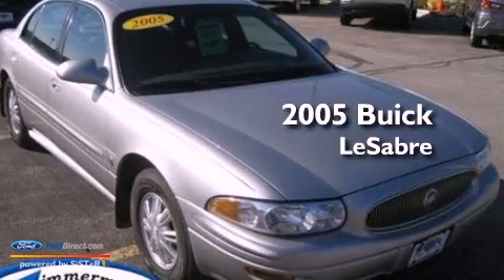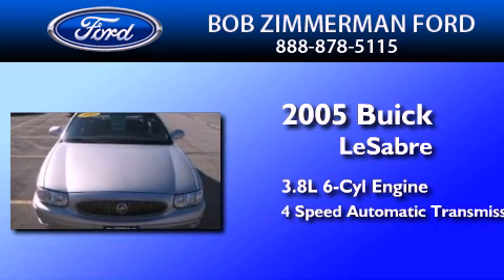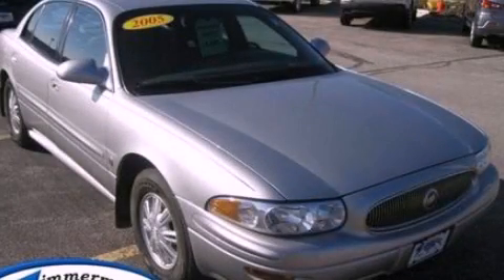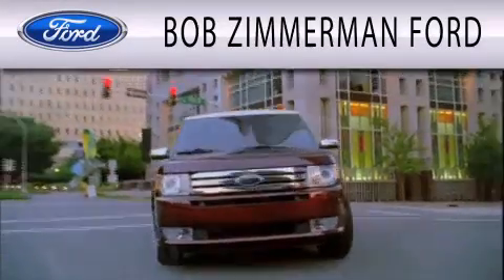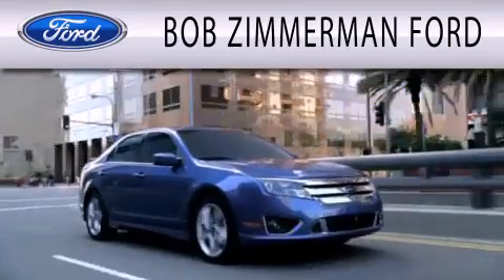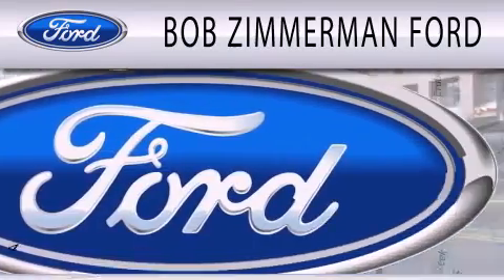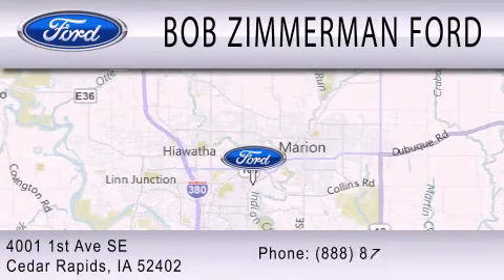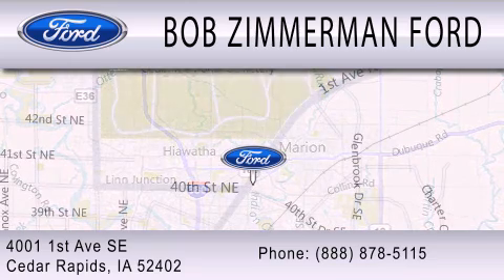Pre-Owned 2005 BUICK LESABRE Cedar Rapids IA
Year : 2005
 Make : BUICK
 Model : LESABRE
 Engine : 3.8L V6 12V MPFI OHV
 Trans . : 4-SPEED AUTOMATIC
 Exterior : SILVER
 Miles : 76,985
 Interior : GRAY
 Stock : 130060A

 4001 First Ave S E